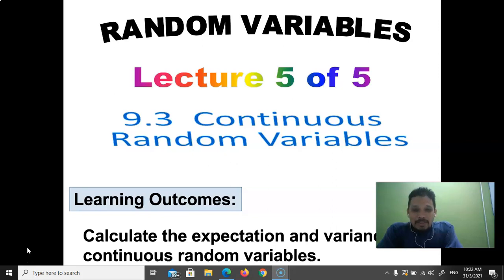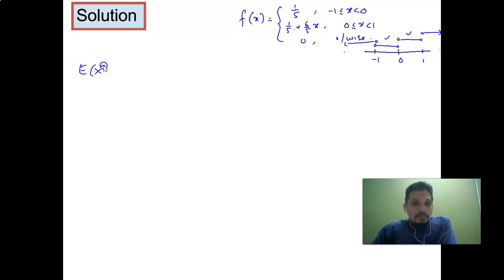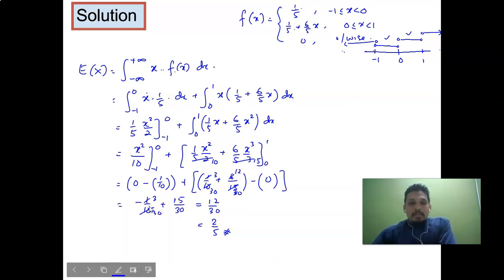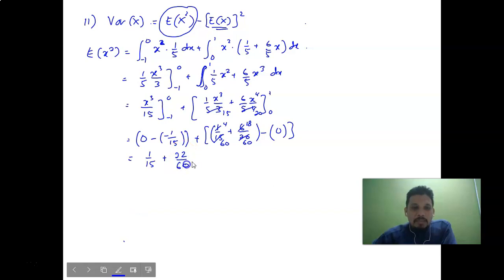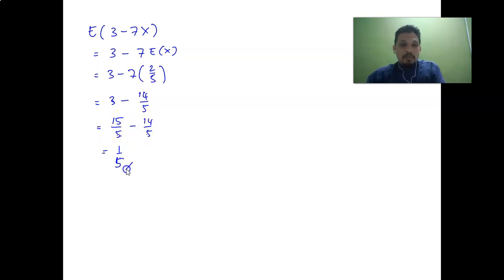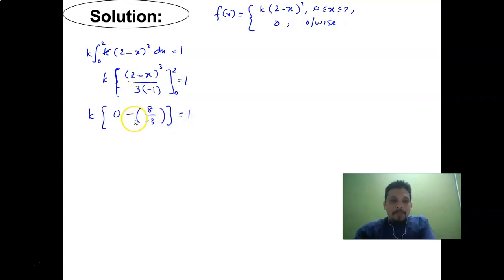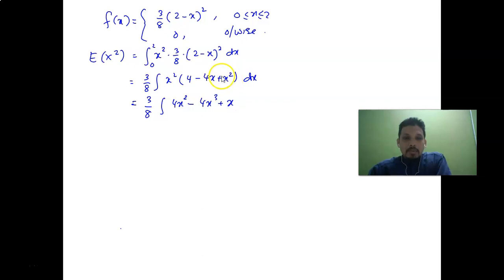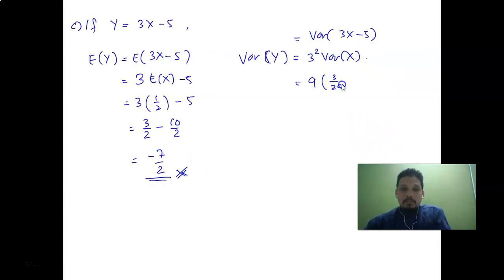SM025 TOPIC 9 RANDOM VARIABLES LECTURE 5 OF 5